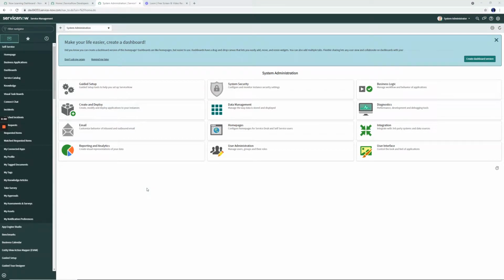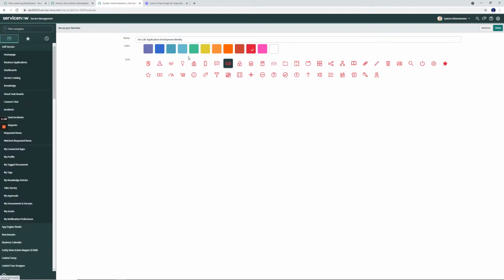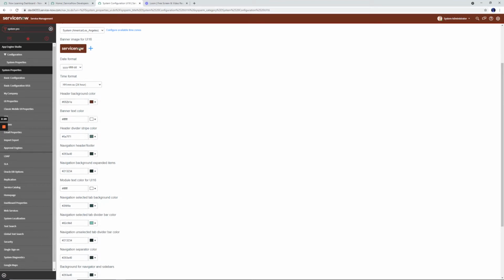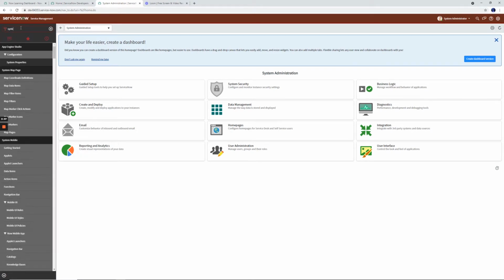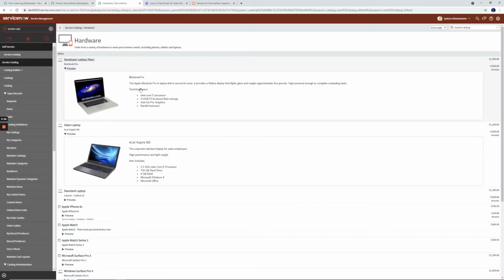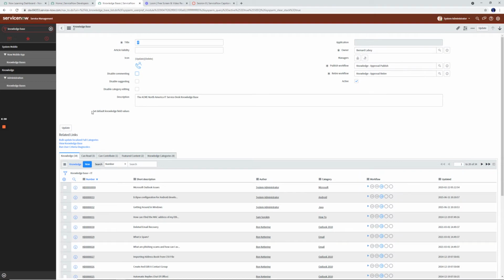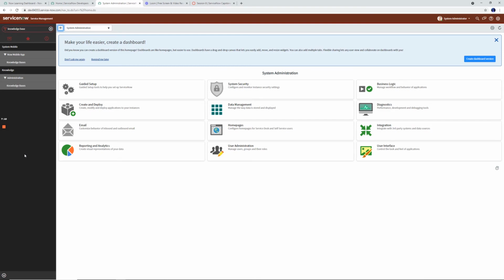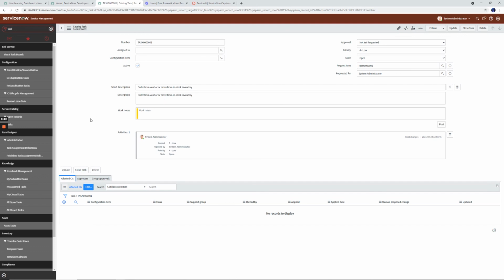ServiceNow Capstone Project submission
This is my ServiceNow Capstone Project submission. It is a somewhat short walkthrough of basic functions of the ServiceNow Instance.